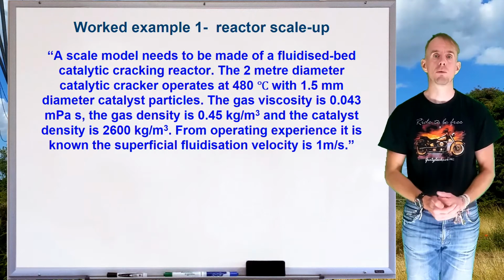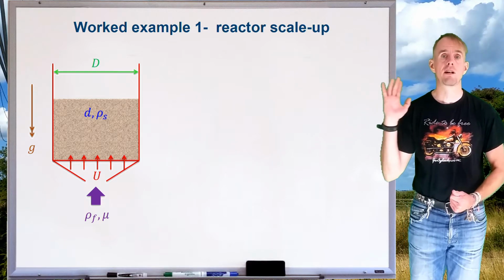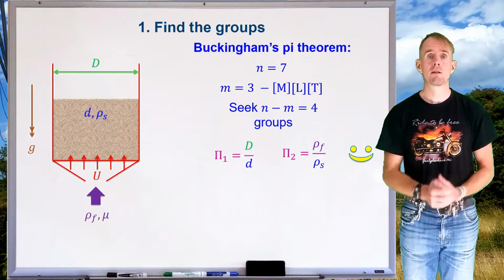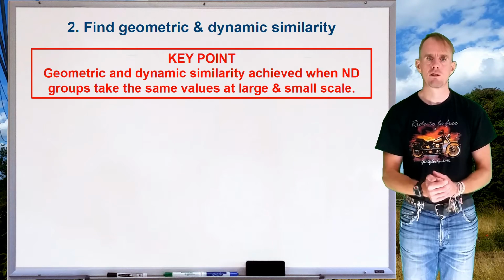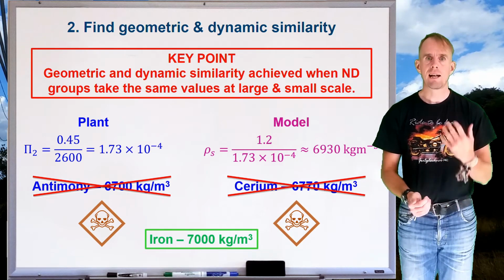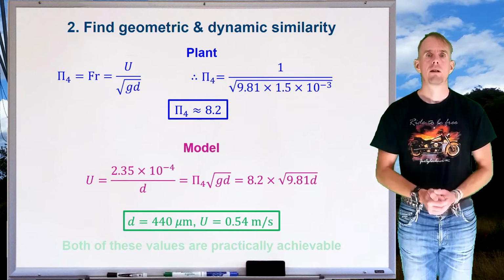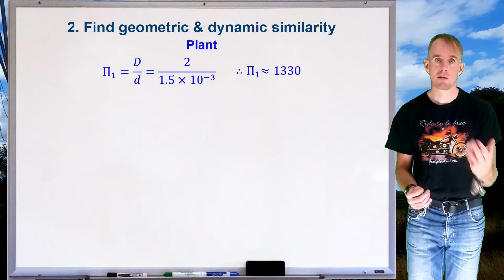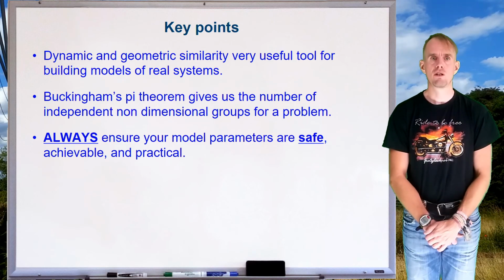Introduction to Chemical Engineering - lecture 5(2) [by Dr Bart Hallmark, University of Cambridge]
Lecture 5, part 2, works through an example about building a scale model of a large fluidised bde reactor.